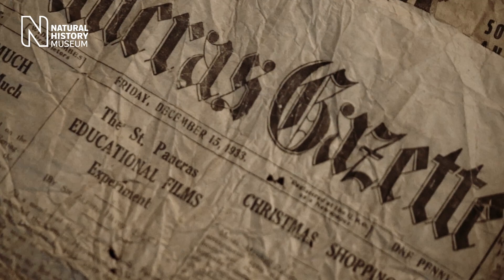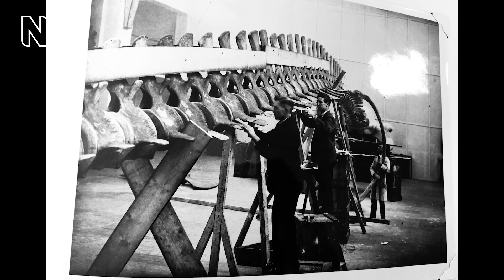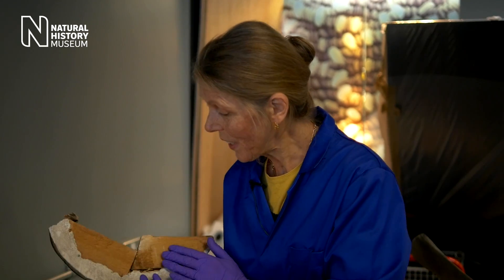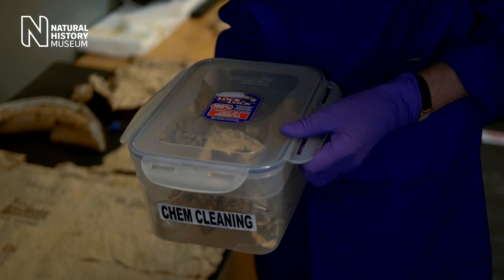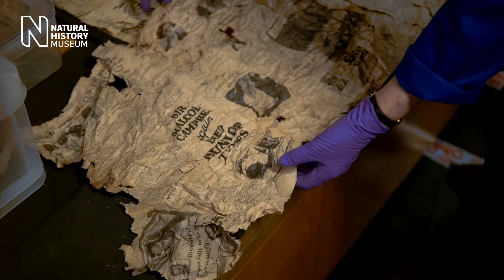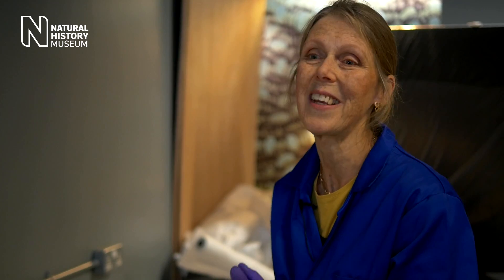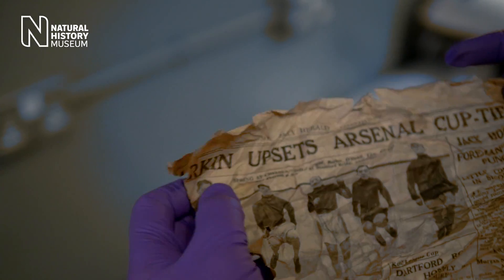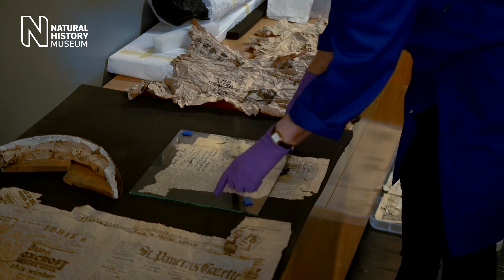A snapshot of the 1930s: how a blue whale became a time capsule | Natural History Museum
In summer 2017, the Museum unveiled a blue whale skeleton: the new star of our reimagined Hintze Hall.
Conservation volunteer Patricia O'Brien tells us how crumpled newspapers have turned the skeleton into a historical treasure trove